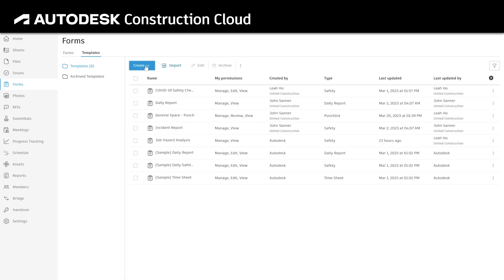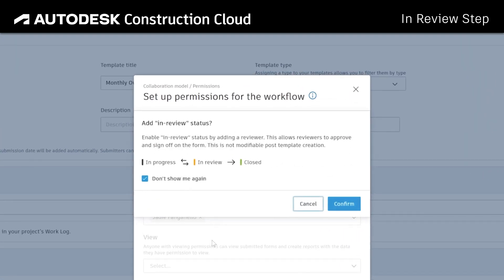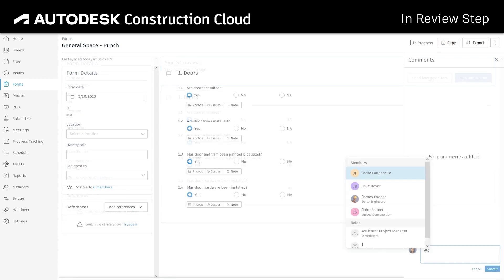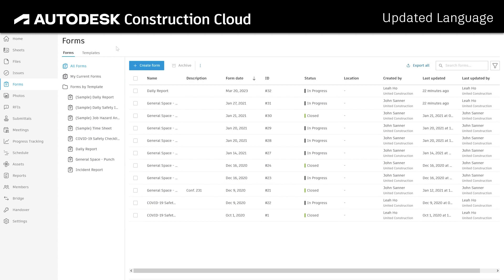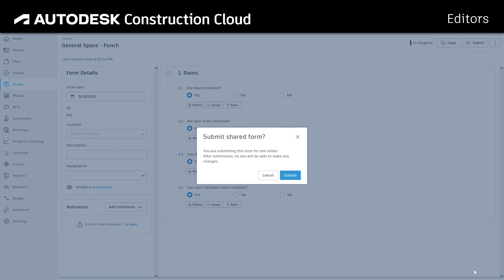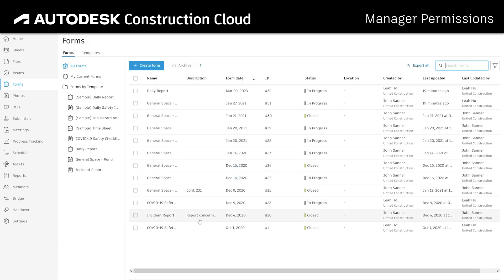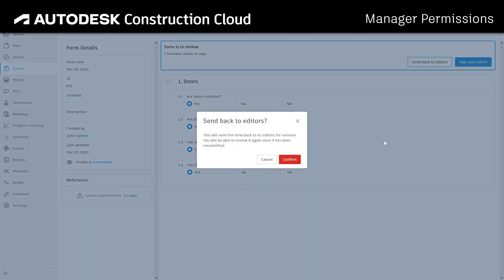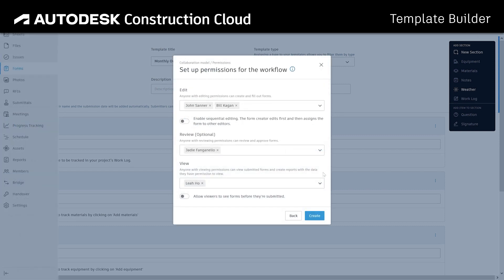Forms - Template Builder | Autodesk Build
In this video we're highlighting the “In Review” functionality within the Forms tool in Autodesk Build.

This feature allows teams to gather critical information about projects and collaborate on everything from safety programs to daily report checklists. Not only does this help project members get approvals faster, but it also works on the Autodesk Construction Cloud mobile app!

Learn more about how this feature can help your team get to approvals faster and enhance productivity